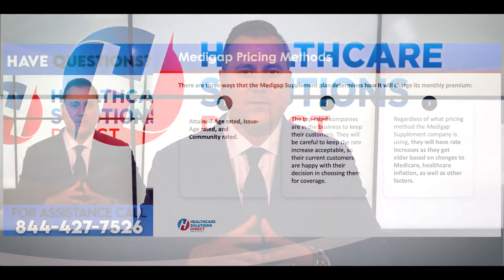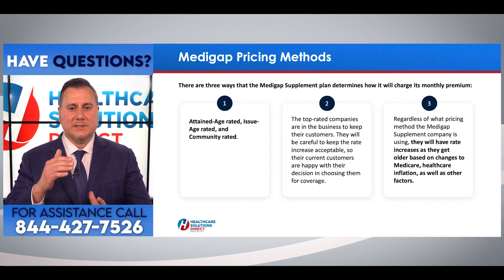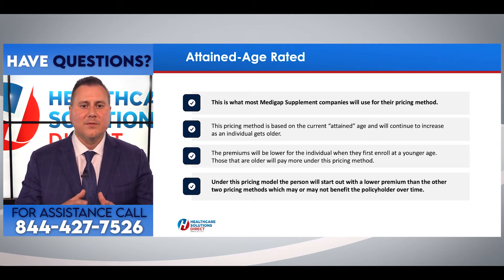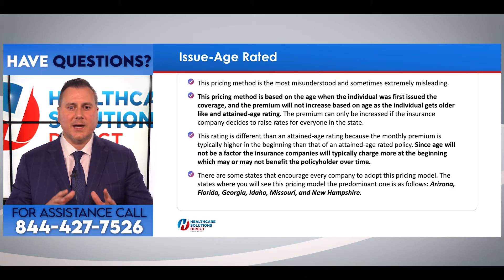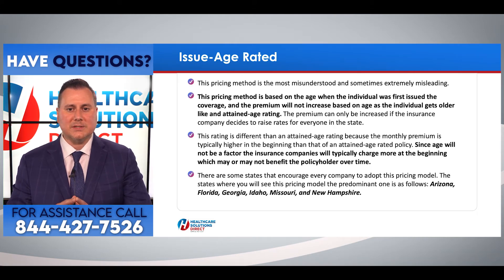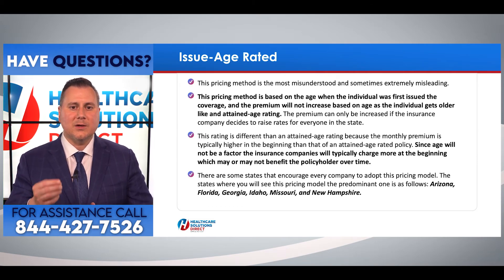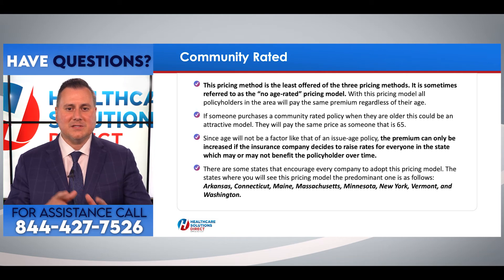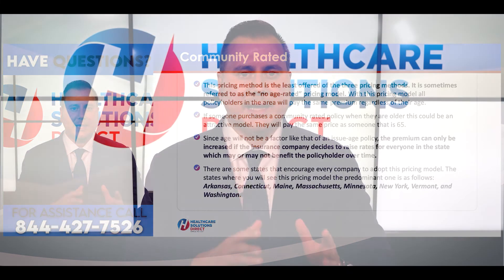Medicare Supplement Plans - How Are They Priced?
Healthcare Solutions Direct started with one simple mission in mind. Make the process of a complicated thing like Medicare and its choices easy to understand. Our motto from day one has been Medicare is as SIMPLE AS 1-2-3.
Medicare Supplements are types of healthcare plans offered by private insurance companies, in order to help cover costs left behind by Original Medicare. In this video, I will be breaking down how these types of plans are priced, and how you can compare plans and premiums to ensure you are getting the best plan for you!
We are here to help with your Medicare questions!